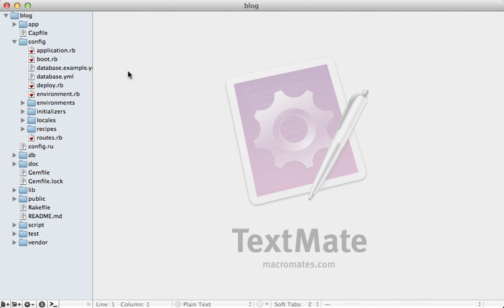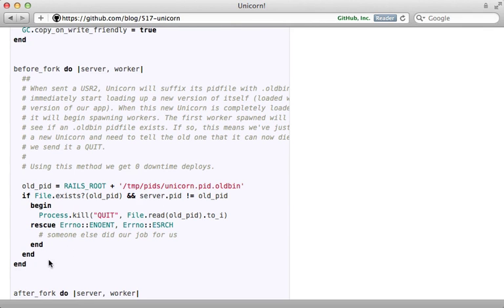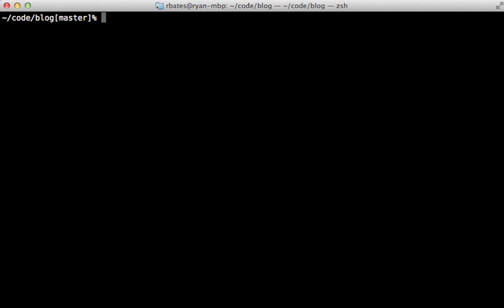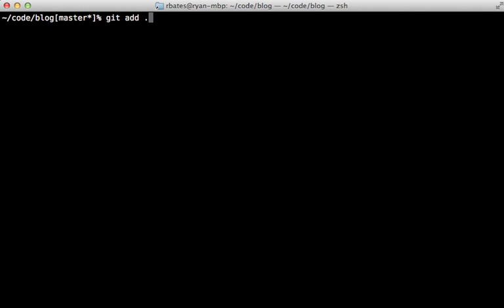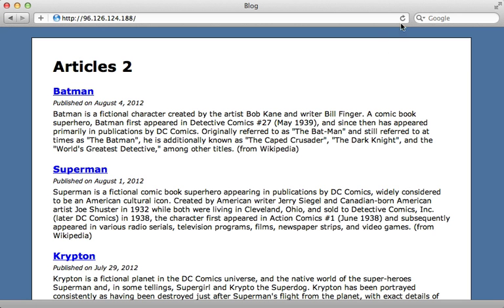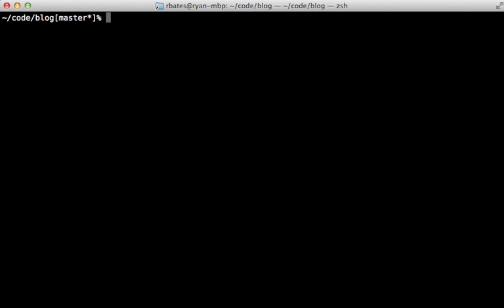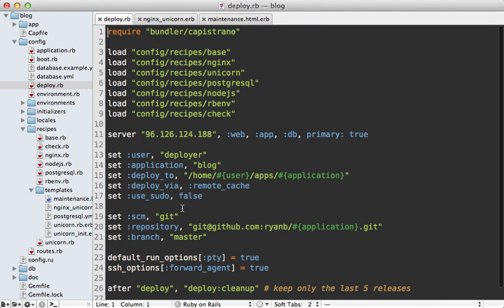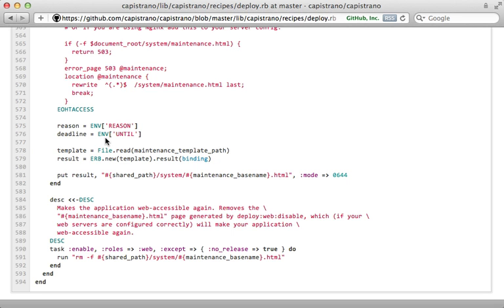Ruby on Rails - Railscasts PRO #373 Zero-Downtime Deployment (pro)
Here I show how to accomplish zero-downtime deployment using Unicorn. I also cover gotchas when working with migrations and how to put up a maintenance page when you do need to take down the site.